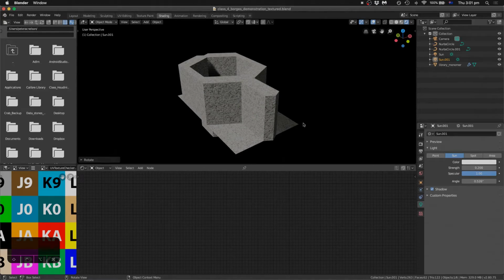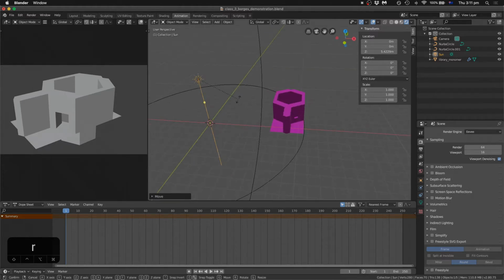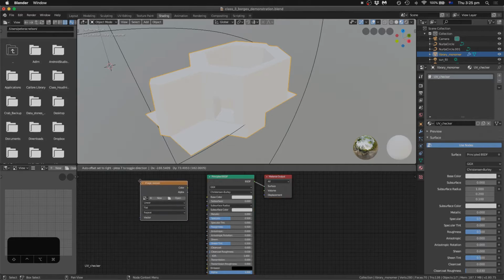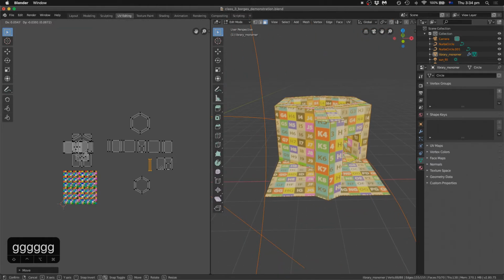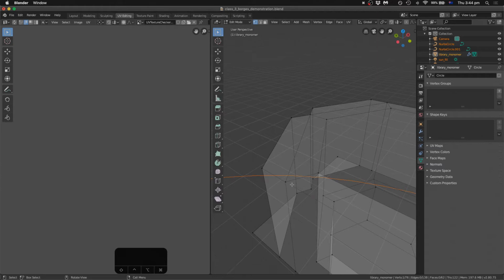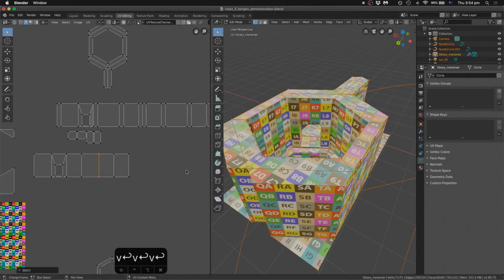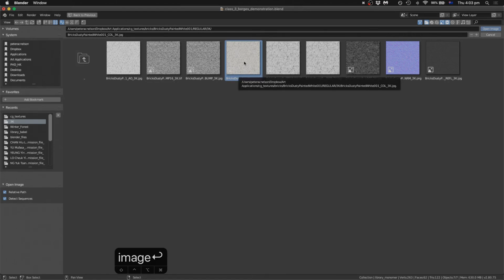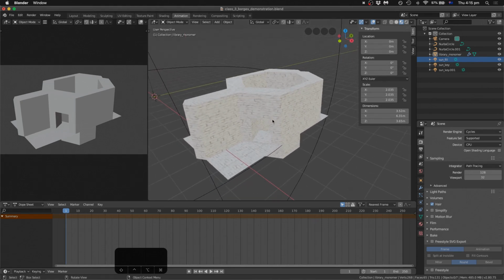Class 4 Blender Exercise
In this video I use the 3D model from our Library of Babel tutorial to give a introduction to rendering out images and texture mapping. I find some mistakes I made along the way when making the Library model, but I show you how to identify and fix them. :) I uploaded some sample brick textures to our class folder but you can also download your own seamless textures from websites like